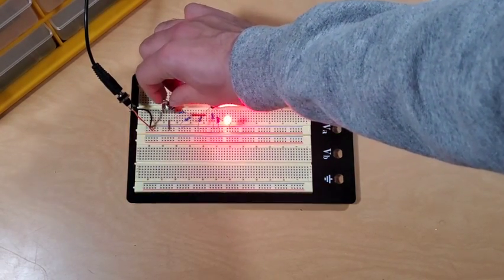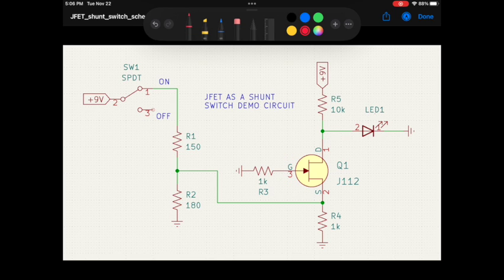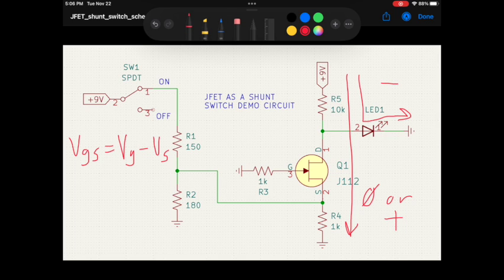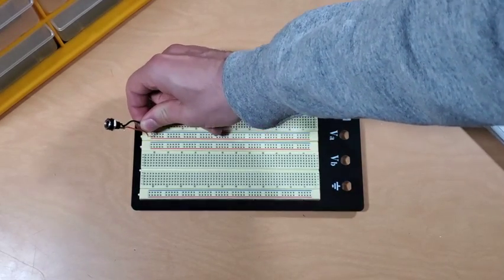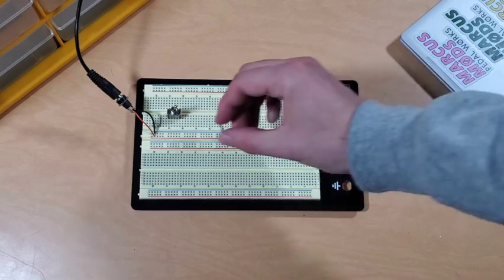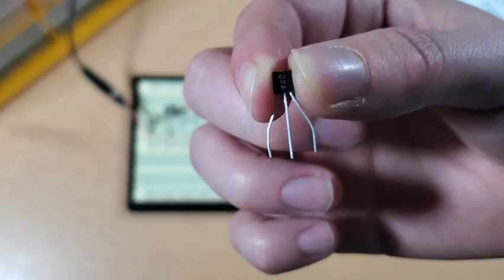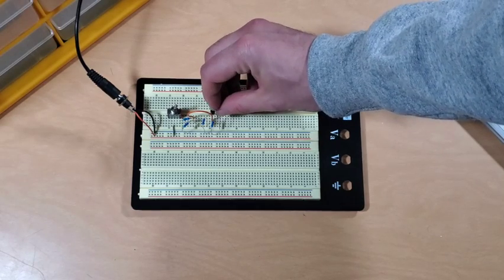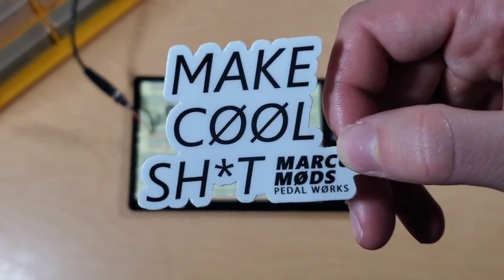How to Use a JFET as a Shunt Switch | For the Makers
Today we’ll learn how to use a JFET to shunt a signal to ground. This technique is commonly used in guitar effects pedals and other small signal electronics. Take it in, learn everything you need to know, and as always: Make Cool Sh*t!!

Timestamps:
Intro – 00:00
Circuit Schematic – 00:24
JFET Theory – 00:40
Implementing the Circuit – 02:47
Outro – 07:21

Parts Used:
Jameco Valuepro breadboard
Breadboard wires
Boss PSA-120 adapter

Tools used:
Soldering station
Lead free solder
De-soldering wick
Replacement soldering iron tips
Hook-up wire